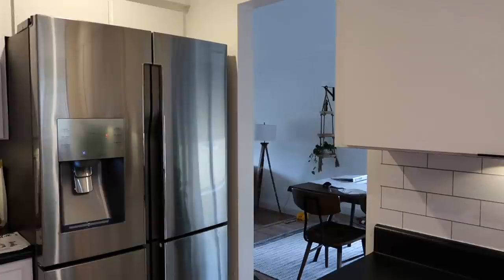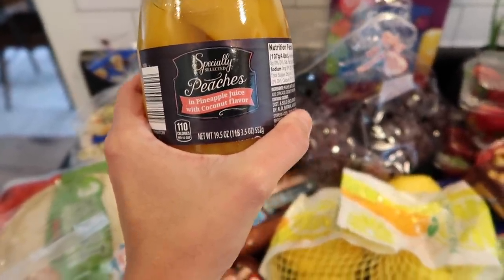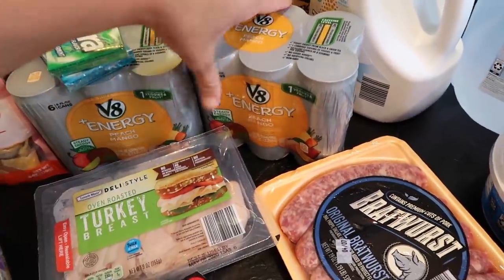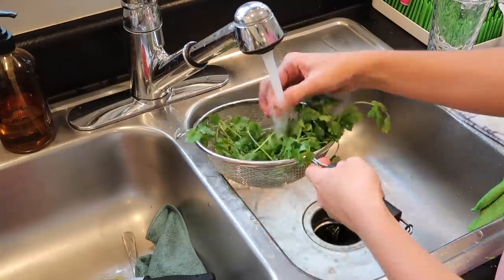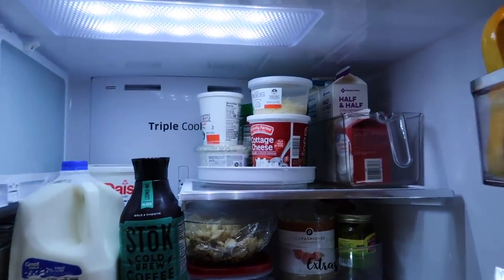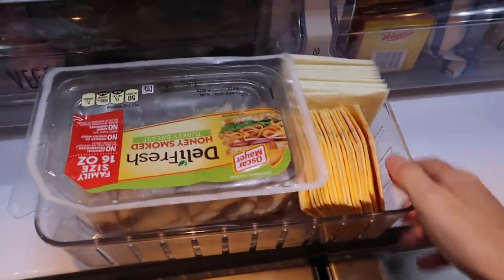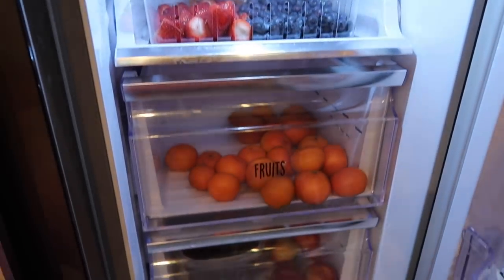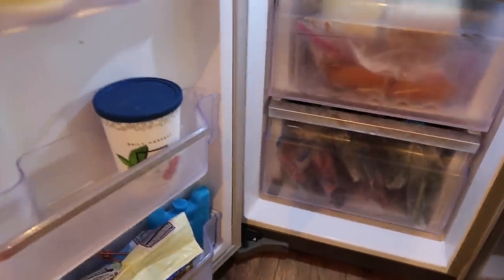REFRIGERATOR ORGANIZATION IDEAS | ALDI GROCERY HAUL 2020 | Lynette Yoder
Today I'm Organizing my Fridge! Also sharing an Aldi Grocery Haul 2020. I hope this gives you ideas for home organization, something I'm passionate about! I try to keep things practical and functional. REAL LIFE style!

Mdesign Products :
lazy susan
pull out bins

The Talented Kitchen

All Info that you may be interested in:
 📫 Mailing Address  :
 5824 Bee Ridge Rd
PMB 288

    ❤️ Source List:;
♻️ My Spin Mop
Boy's Room:
✔️The Boys Bunk Beds
✔️My Living Room Rug
✔️ Entry Rug
  ✔️ Ikea Vittsjo Black shelf:
✔️ Shelf : We made it
 Family Room:
✔️ Tv Stand
✔️ Highland Cow Picture

✔️ Dining Table: Not available anymore
✔️ Gold Clock
✔️ Hanging Plant holder : Hobby Lobby
✔️ Macrame Table Runner:

  ✔️ Duvet : Target ( not sold anymore )